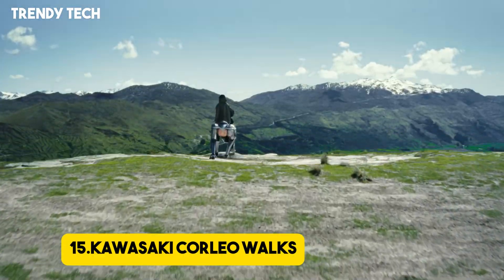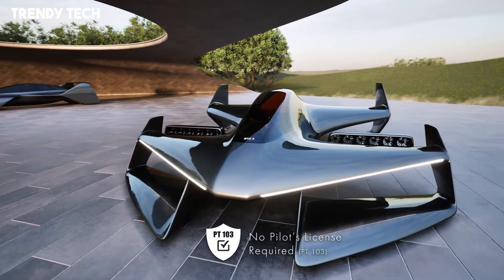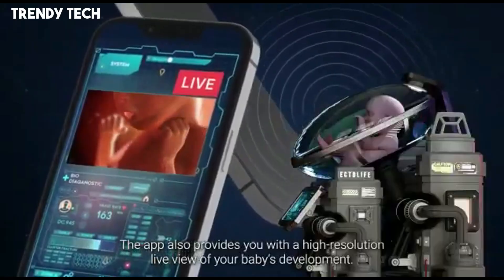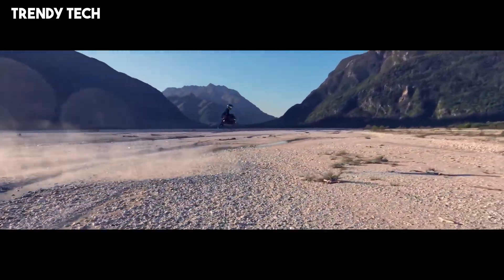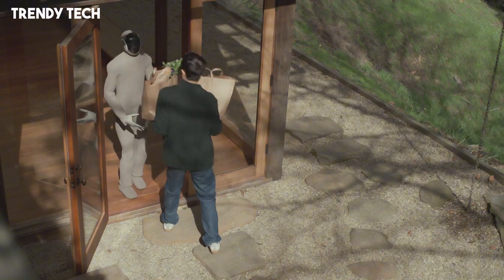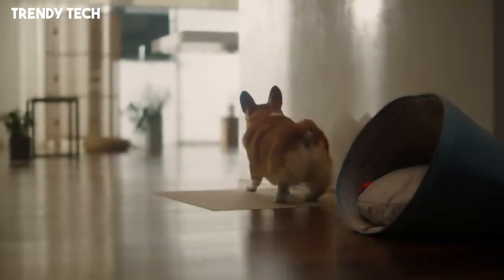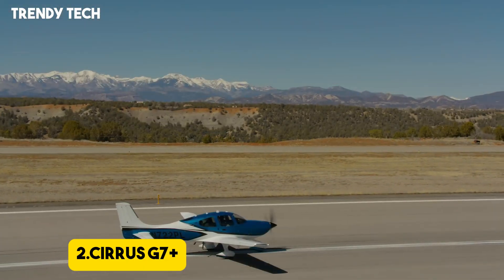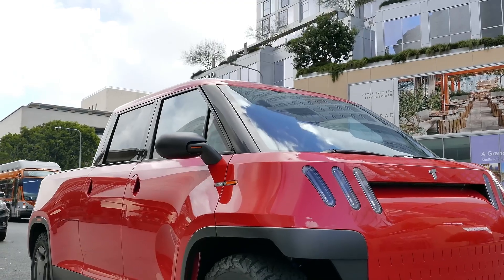SUPER TECHNOLOGIES THAT WILL CHANGE THE WORLD SOON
we explore the most groundbreaking innovations and super technologies that are set to revolutionize our world. From next-gen vehicles and flying machines to mind-blowing gadgets and futuristic inventions, we’ve got a front-row seat to the future of technology.

🛒 10. [Electric Bike]
🛒 9. [Electric Scooter]
🛒 8. [Massage Chair]
🛒 7. [Car Gadgets]
🛒 6. [Home Security]
🛒 5. [Gym Equipment]
🛒 4. [Every Day Tool]
🛒 3. [Home Gadgets]
🛒 2. [Wearable Tech]
🛒 1. [Tech Gadgets]

Trendy Tech is a participant in the Amazon Services LLC Associates Program, an affiliate advertising program designed to provide a means for sites to earn advertising fees by advertising and linking to Amazon.com. As an Amazon Associate, I earn from qualifying purchases.

Trendy Tech does not fully own the material compiled in this video. It belongs to individuals or organizations that deserve respect.